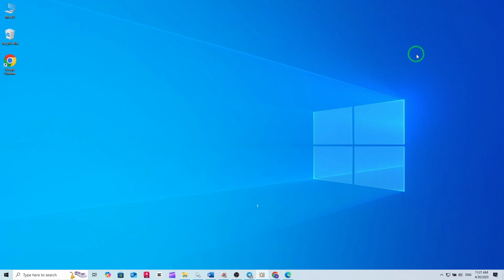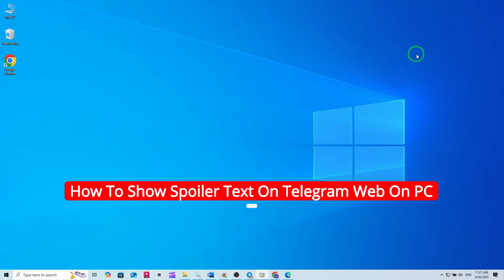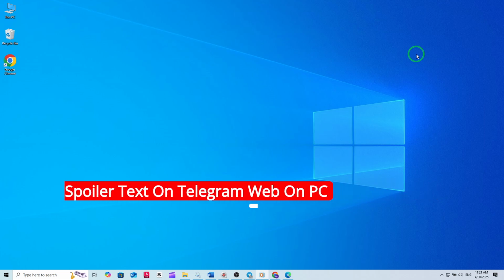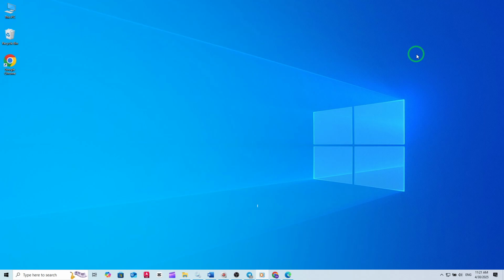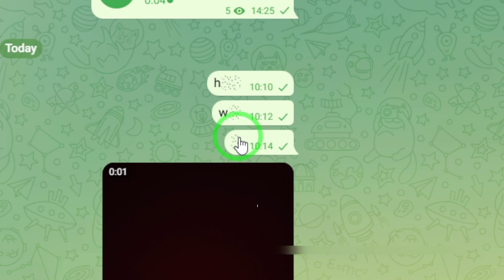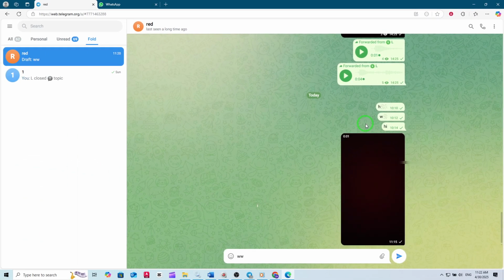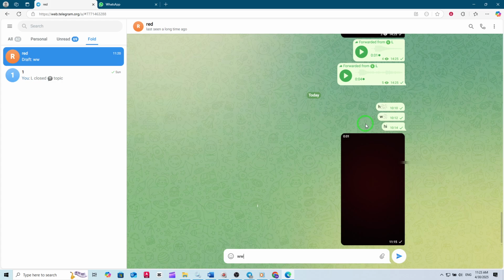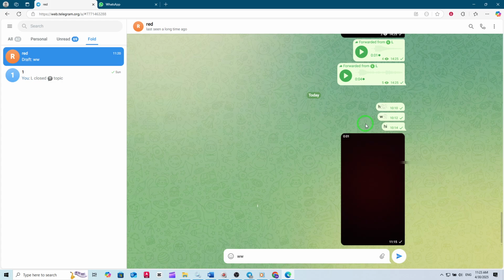How To Show Spoiler Text On Telegram Web On PC (New Update)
Learn how to show spoiler text on Telegram Web on PC with the latest update. This quick guide will help you reveal hidden messages in your chats using Telegram's new spoiler feature. Perfect for avoiding unwanted spoilers or revealing them only when you're ready.

Follow these simple steps:

1. Open Telegram Web on your PC

2. Enter the chat that contains the spoiler text

3. Click on the spoiler text to show it

Master Telegram's spoiler feature and enjoy chatting without accidental spoilers!-

Chapters:
00:00 Intro
00:12 Soultion
01:05 Outro